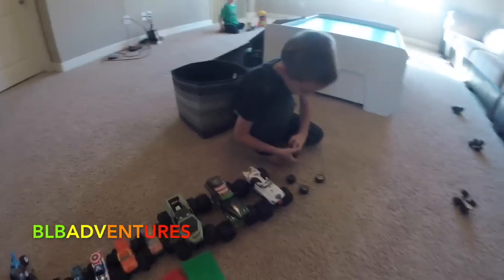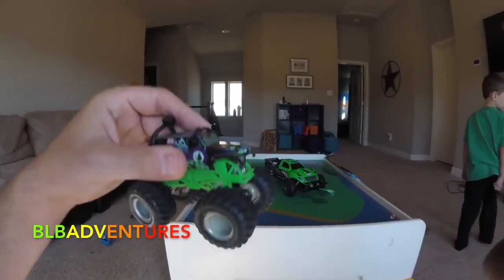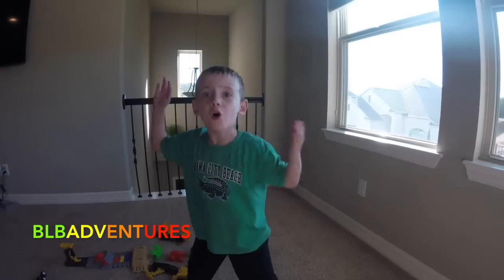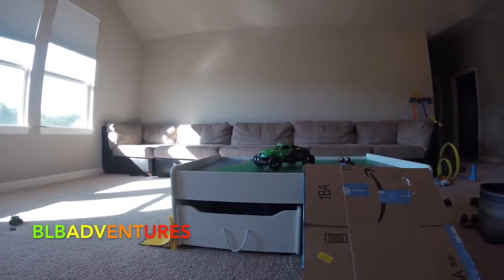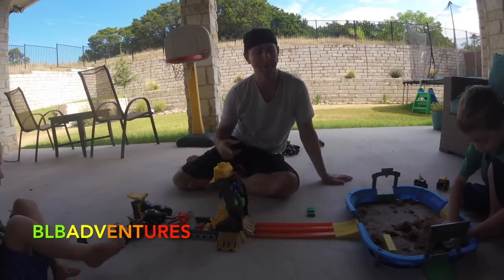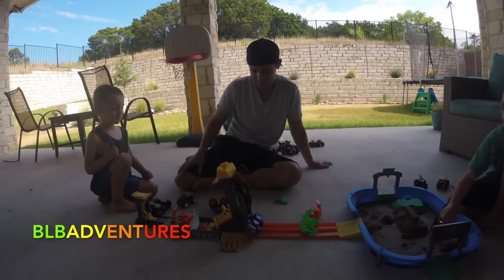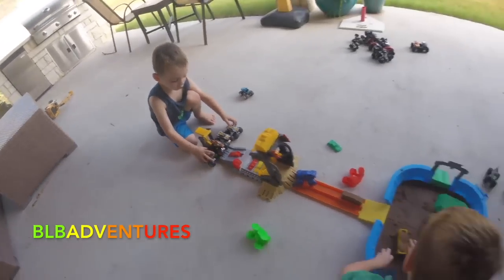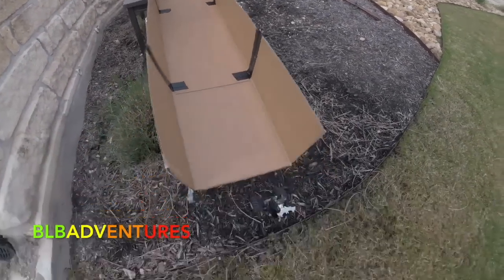Best of Toy Monster Truck Play with Grave Digger, Max-D, and more Monster Jam trucks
One hour of Monster Jam Monster Truck play.  Here at BLBADVENTURES we are sharing some of our favorite Monster Jam Truck play episodes together in one hour plus of epic fun.  Watch all your favorite hot wheels and spin.master toy monster trucks including: Grave Digger, Max-D, Higher Education, El Toro Loco, Soldier Fortune, Zombie, Pirates Curse, Captain Curse, Shark Wreck, Megladon, Zombie, Iron Man, Batman, Hot Wheels Monster Truck, Monster Mutt, and more.

Do you love Monster Jam?  If so, make sure you subscribe to our channel so you never miss out on Monster Jam Highlights, BeamNG Monster Truck Crashes, Monster Jam Steel Titans video gameplay, & Toy Monster Truck videos.